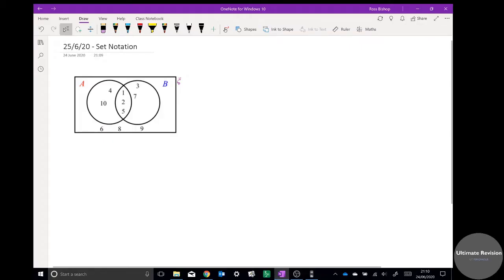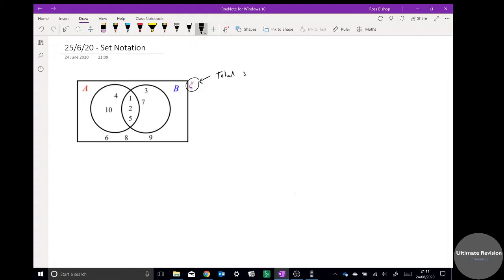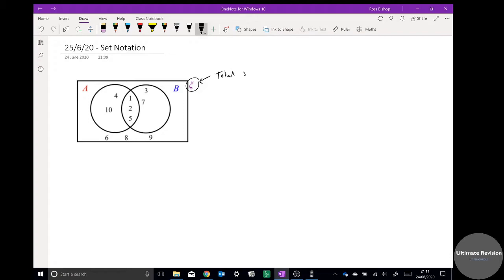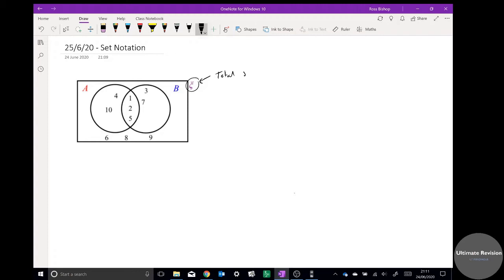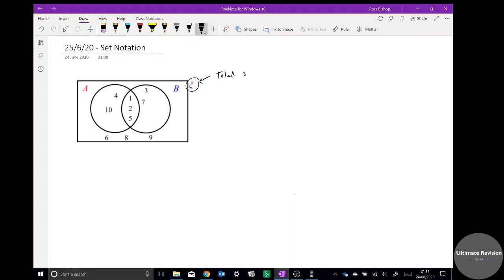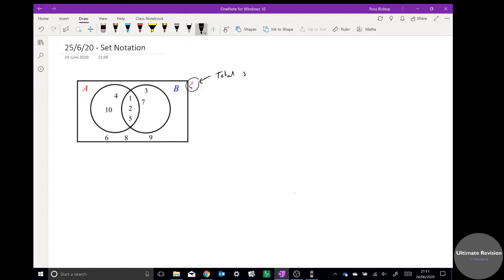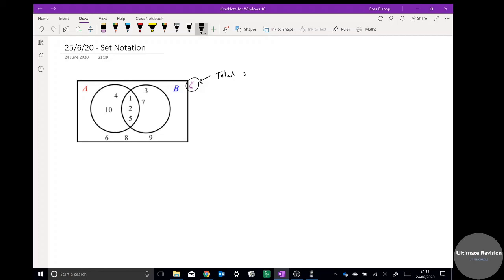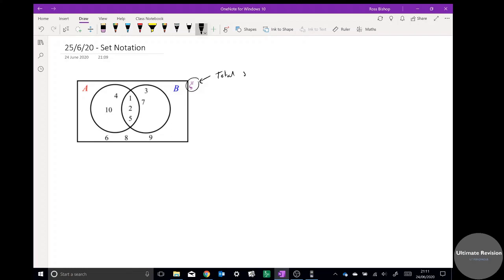Year 10 - Set Notation